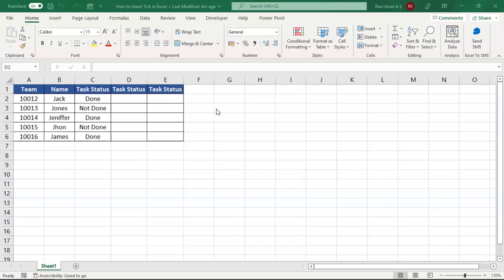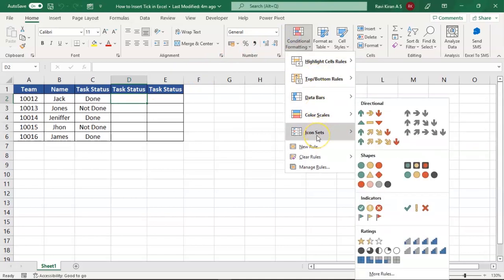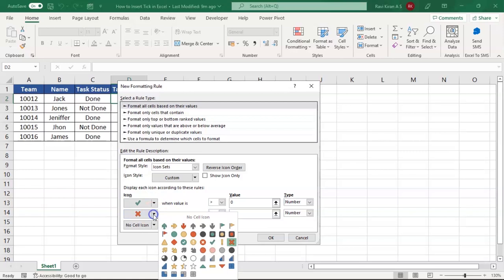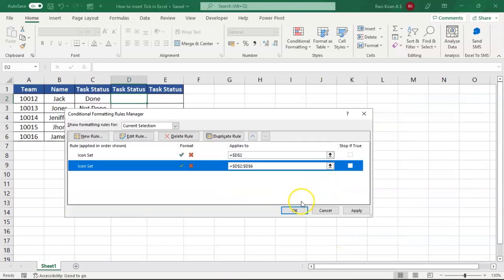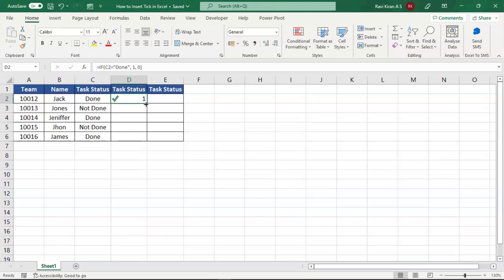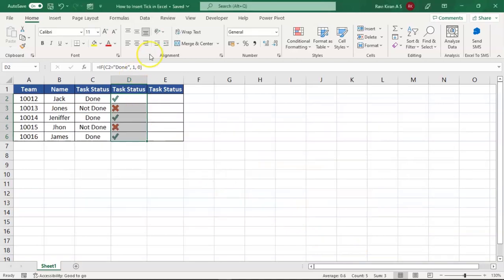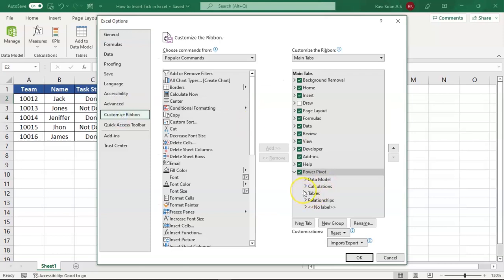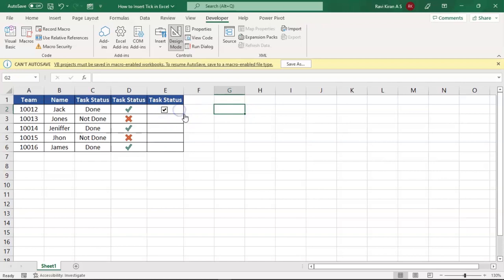How to Insert Tick Mark in Excel? | Inserting Tick Symbol in Excel | Excel Training | Simplilearn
🔥IITK - Professional Certificate Course in Data Analytics and Generative AI (India Only)
🔥IITG - Professional Certificate Program in Data Analytics and Generative AI (India Only)

How to insert tick mark in excel is an excel tutorial by simplilearn focused on inserting tick symbol in excel. This excel training video will help learners to understand the fundamentals of excel spreadsheet and excel developer settings in excel. Using the excel developer setting and conditional formatting in excel, we will be adding tick mark in excel.

This excel tutorial covers the following.

00:00 Introduction to how to insert tick mark in excel
This section of the how to insert tick mark in excel tutorial will cover a short briefing on the spread sheet fundamentals and the ways to add tick mark in excel

00:30 Demonstration on how to insert tick mark in excel?
This section of the how to insert tick mark in excel tutorial will cover a practical demonstration on the spread sheet fundamentals and the ways to add tick mark in excel using conditional formatting in excel and developer options in excel.

To learn more about excel, checkout out Business Analytics certification course with excel

✅ Key Features
- 8X higher live interaction in live online classes by industry experts

✅ Skills Covered
- Data Analytics
- Supervised Learning